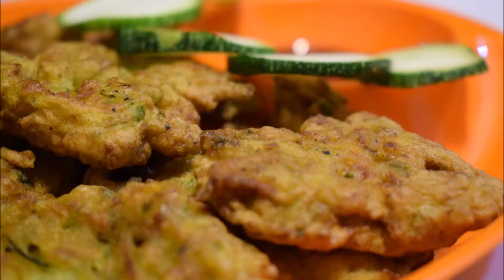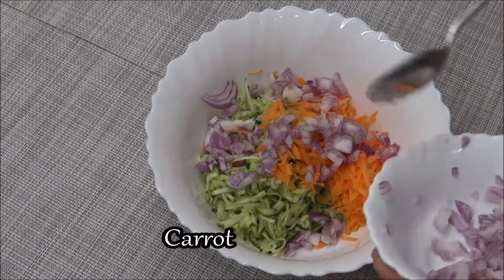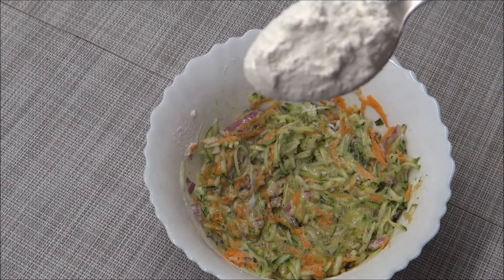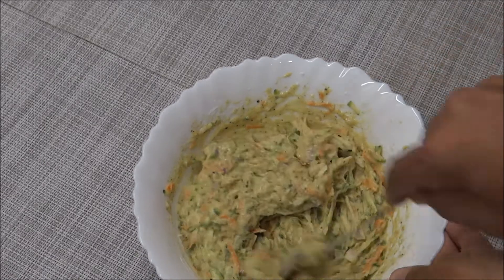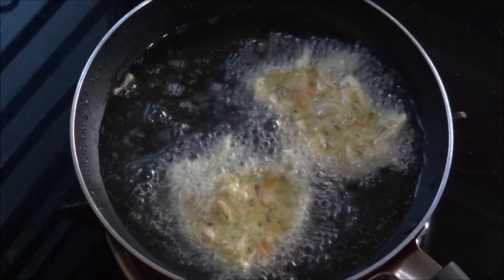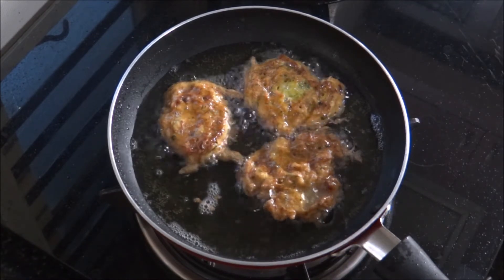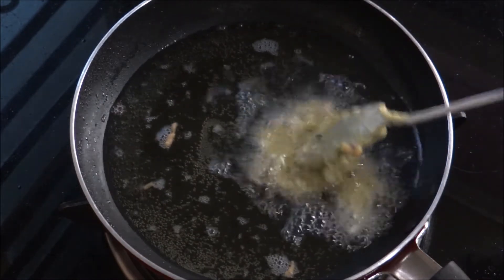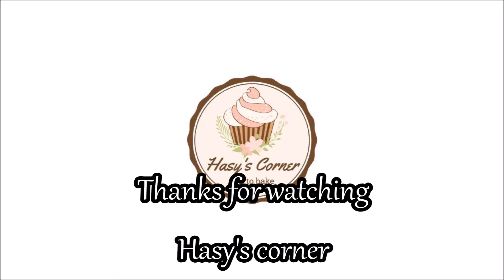Zucchini fritters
Recipe No:130